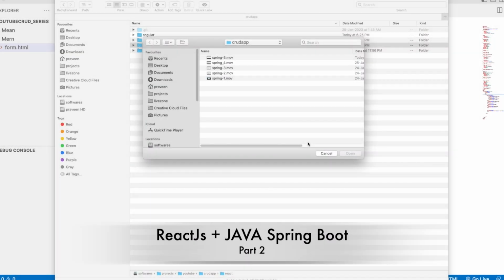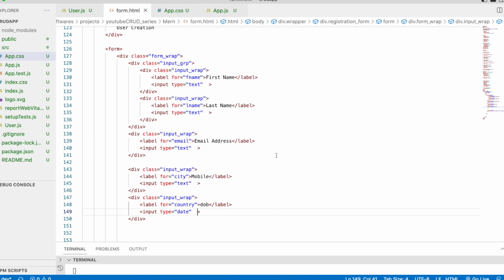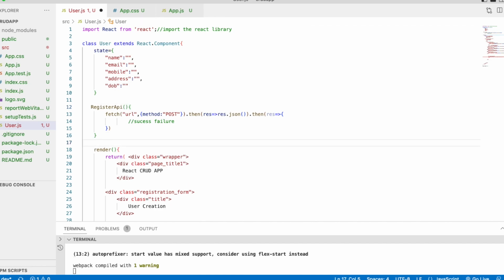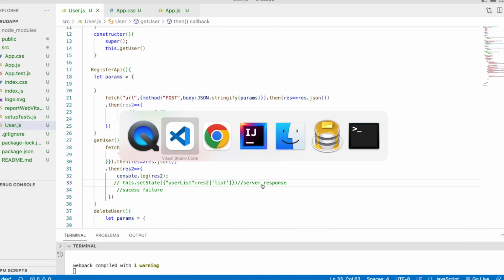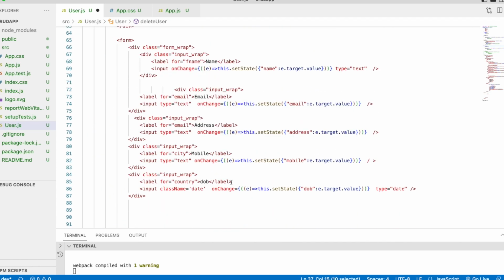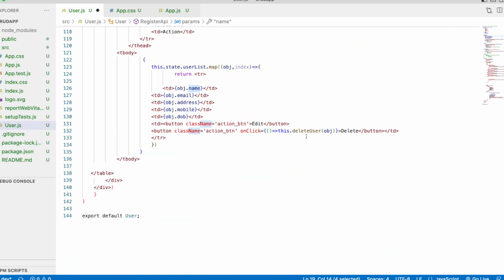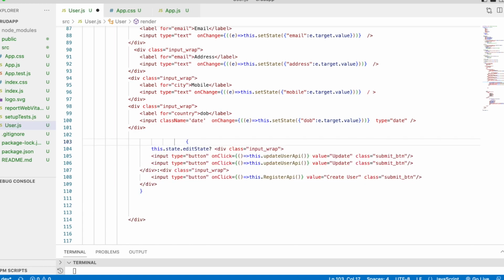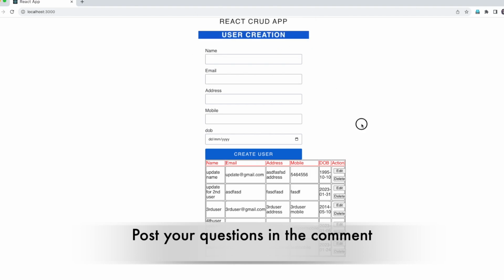React FULL Stack APP || CRUD APP -- Part2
GITHUB